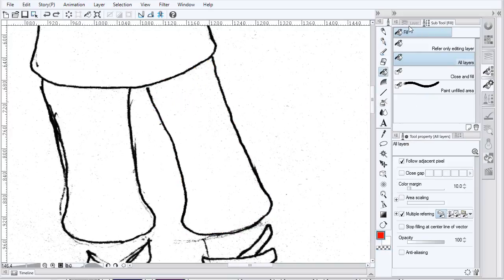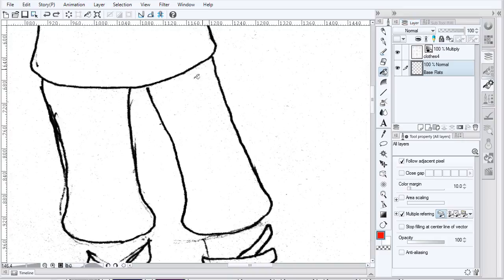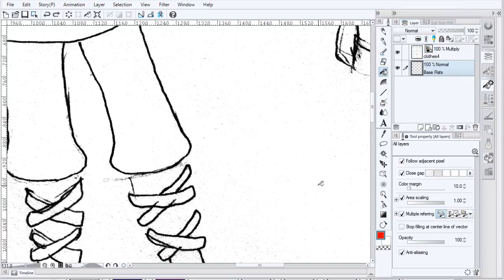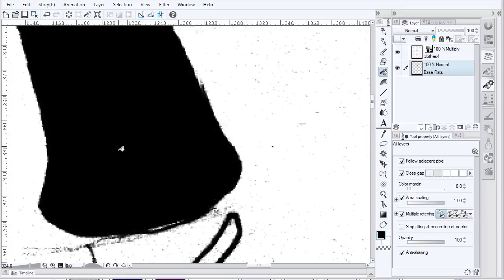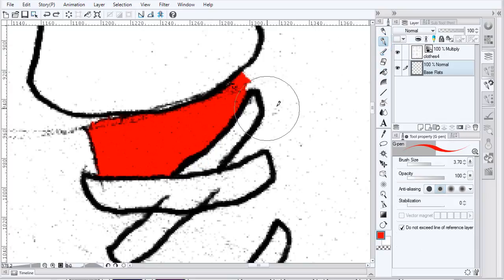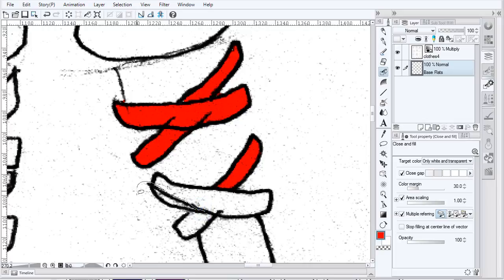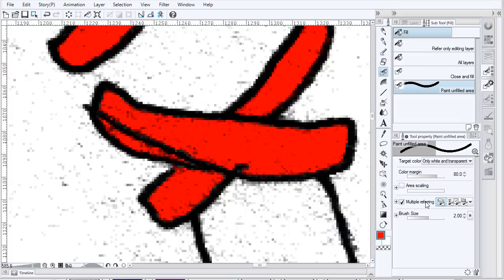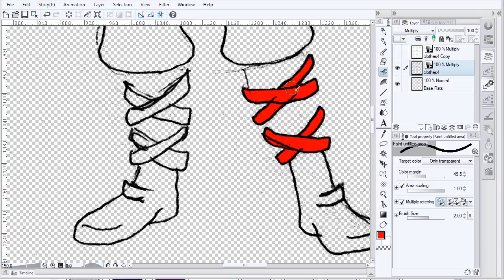Fills - Complex Fills in Clip Studio Paint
Show how to use the fill tool when you have complex issues to deal with in your drawing, ie if the lines aren't very nice